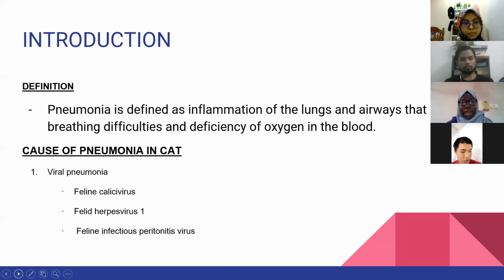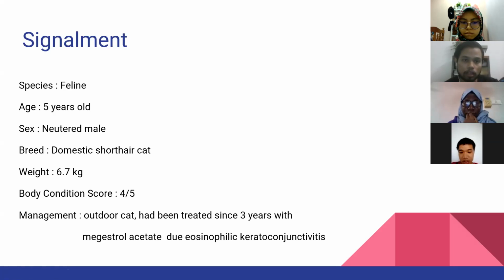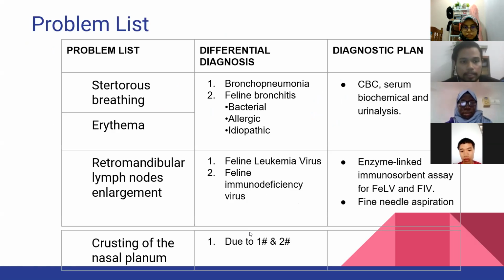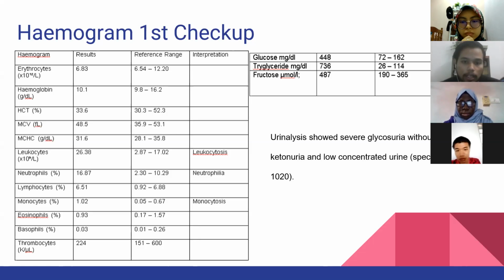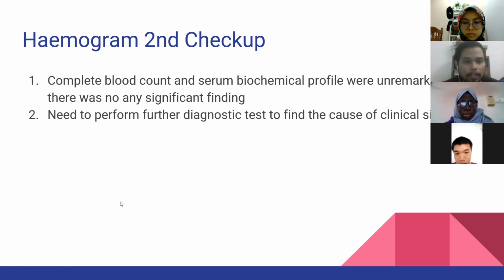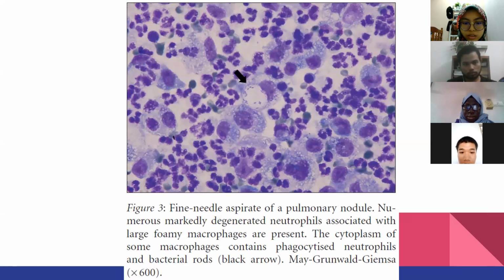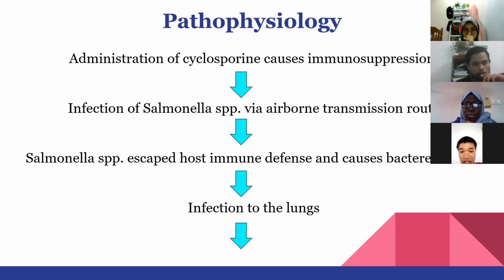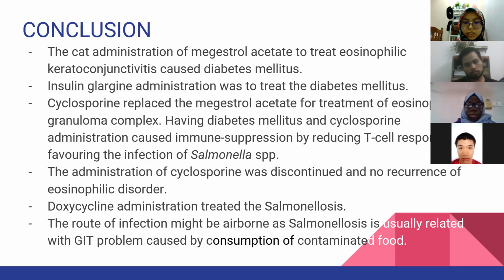VPM4430 Group 3C Pneumonia in a Cat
Case study from group 3C
Group members :
1. Megat Aiman Hisyam bin Megat Azamuddin 192120
2. Ani Noraqilah binti Muhamad Samudi 192180
3. Tasneem Saleh M Brnawi 191399
4. Stanley Lim 194276

Reference:
Callegari, C., Palermo, G., Greco, M. F., Corrente, M., Piseddu, E., Auriemma, E., & Zini, E. (2014). Pneumonia associated with Salmonella spp. infection in a cat receiving cyclosporine. Schweizer Archiv fur Tierheilkunde, 156(10), 499–503.